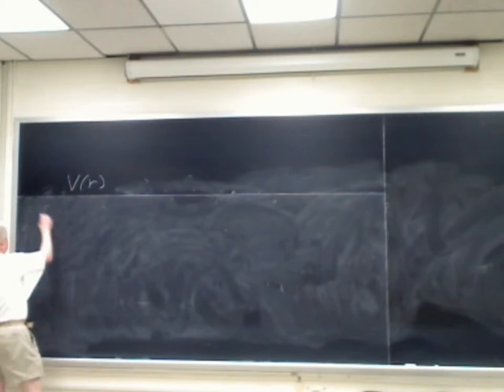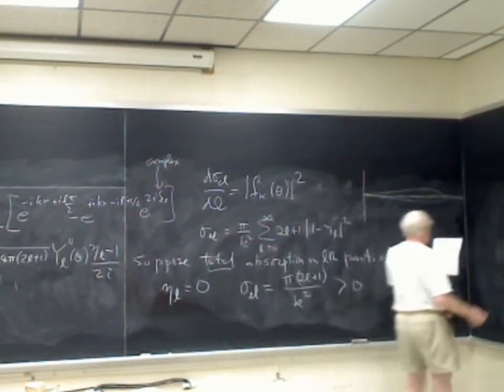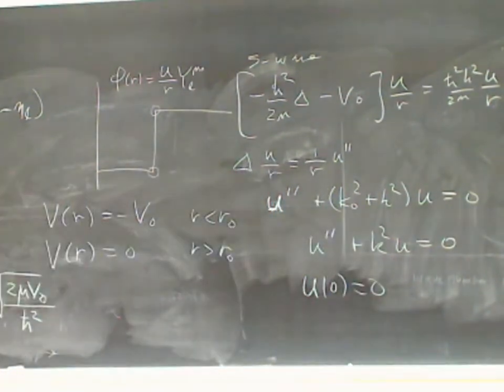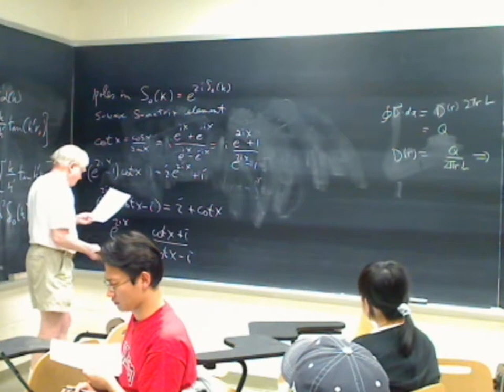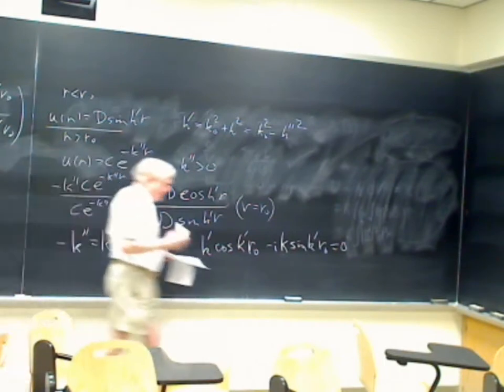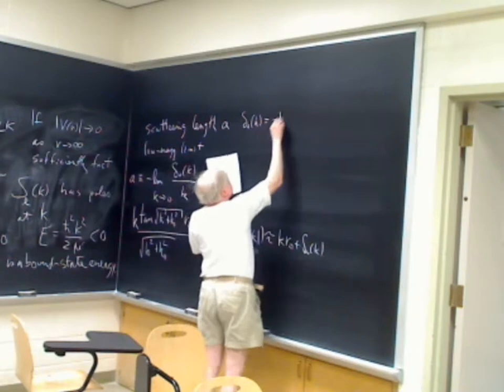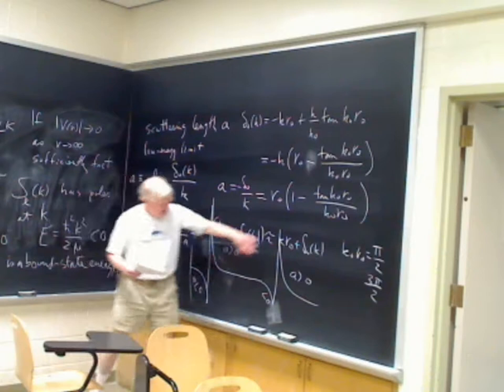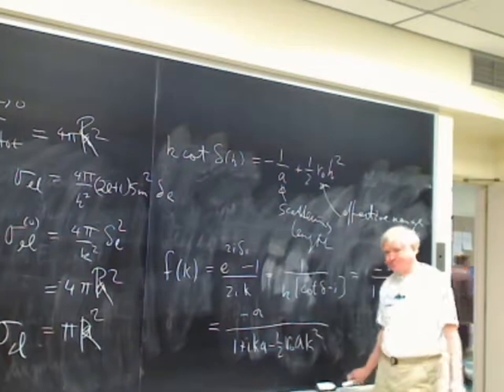UNM Graduate Quantum Mechanics 2009 lec040809